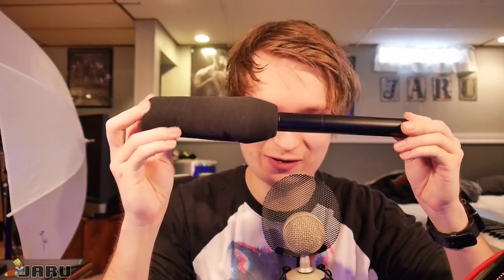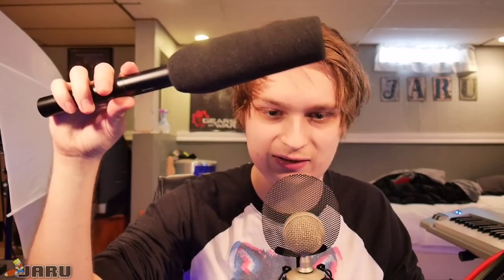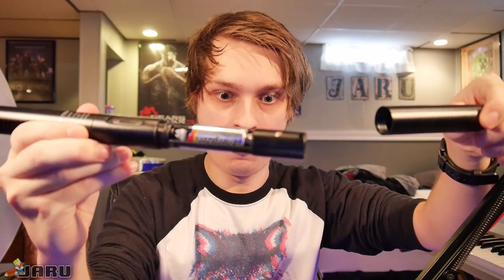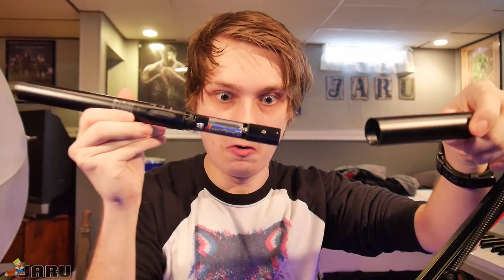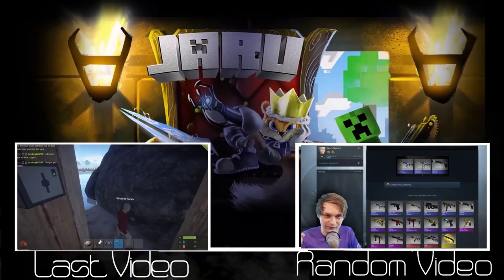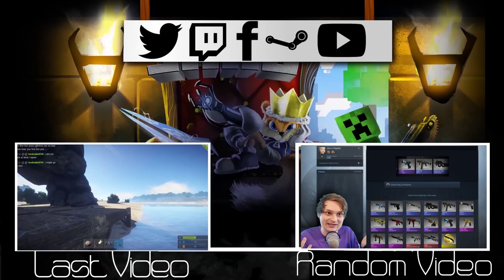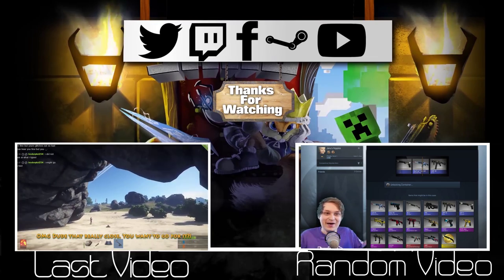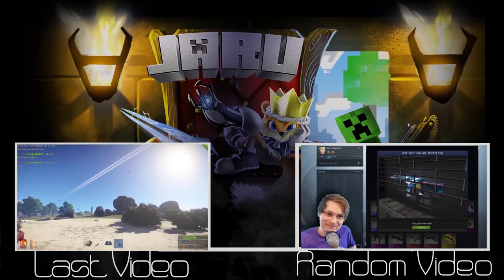Best XLR Mic for UNDER 30 BUCKS?!?! (Youtube Tips)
So i realized i had this really great sounding, super cheap, xlr, shotgun mic. So i tried it last night with my mixamp to see how it sounds and HOLY SHIT! This mic sounds really great! Its such a cheap xlr mic but it really does sound good. Its called the htdz ht-320a (really catchy name) but i wanted to do a test/review of the htdz ht-320a and see how it sounds. Its a great mic for how cheap it is. Hope this helps someone who is on a budget and looking to do gaming commentaries.

HTDZ ht-320a Store Links

praise the sun for watching ☼